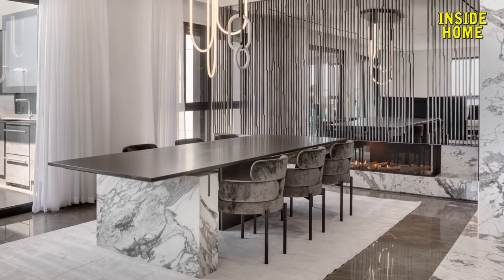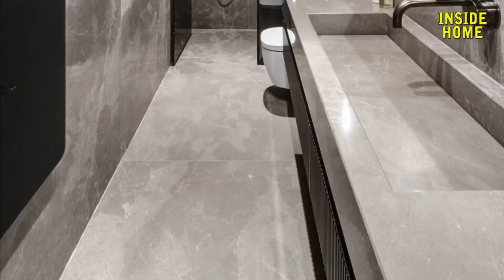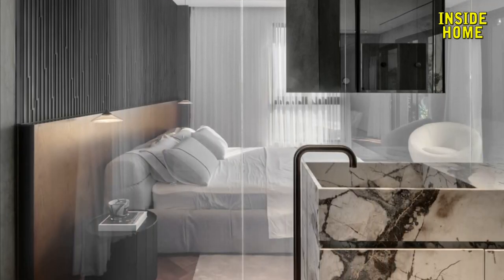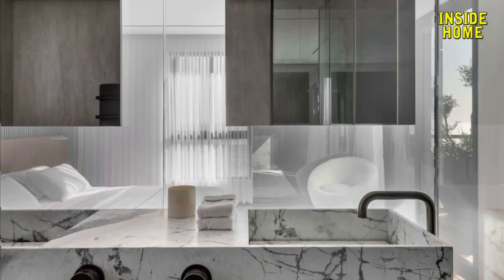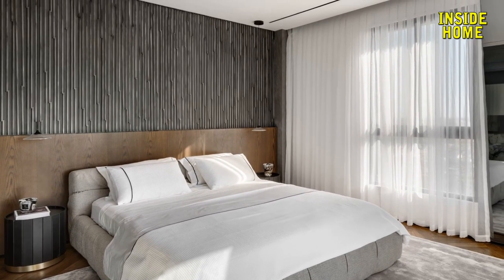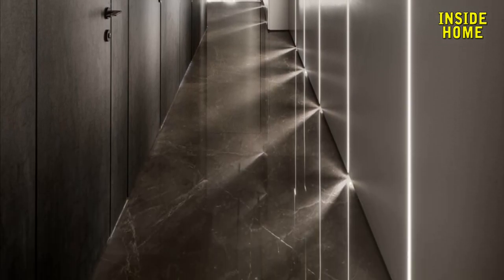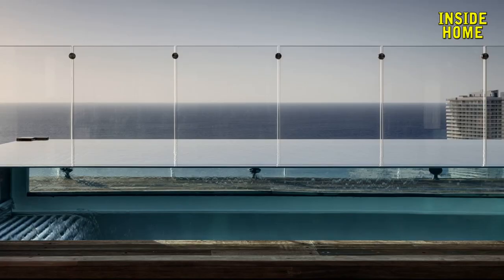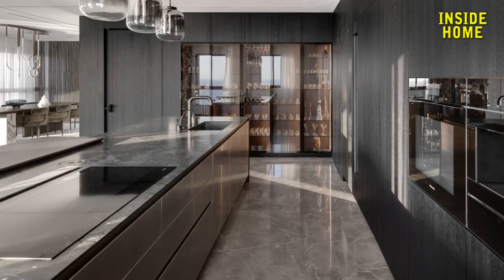Inside Luxurious Apartment Design With Ambiance Of Beautiful Dark and Bright Marble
The penthouse apartment is situated in a recently constructed tower directly facing the ocean. It has been carefully and thoughtfully designed, with its large windows offering an expansive and breathtaking view of the surrounding waters.

This penthouse is a testament to clever design. Divided thoughtfully to meet the family's needs, it cleverly separates the hospitality wing and living spaces. A hidden door, camouflaged within the kitchen, leads discreetly to the bedrooms. The real magic? The kitchen, dining, and living areas boast stunning sea views and open onto a terrace with an infinity pool, creating a seamless bond between home and ocean through transparent walls. It's a breathtaking blend of functionality and an endless vista.

The designer's meticulous touch shines through every detail in this space. 'Invisible gray' tiles elegantly adorn the living and dining area walls, embracing a minimalist aesthetic. The 'Laminam' surfaces, mirroring natural stone, not only bring sophistication but also ease of maintenance. A deliberate monochromatic palette was chosen, accentuating the pool and sea views. Reflective elements were seamlessly woven in, amplifying space and light, harmoniously uniting the interior with the surrounding landscape.

Credit
Designer:
Orly Silber

Photography:
Oded Smadar